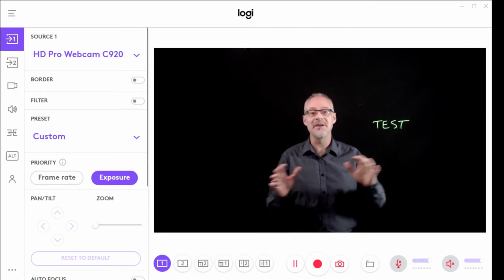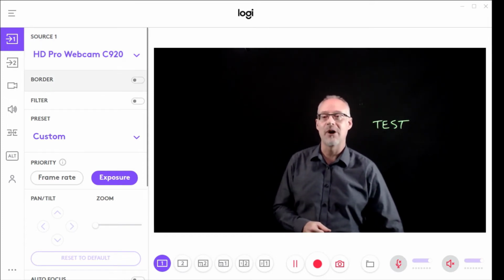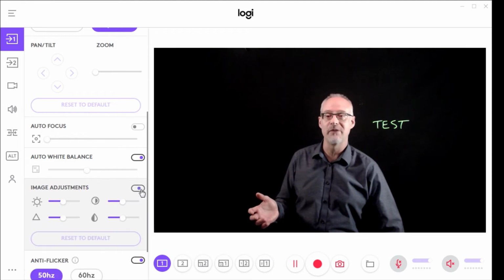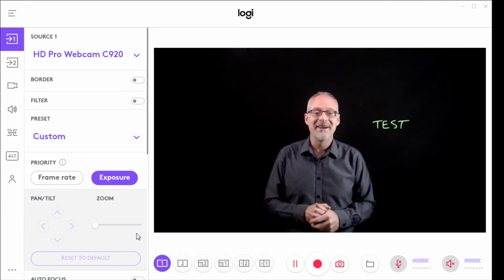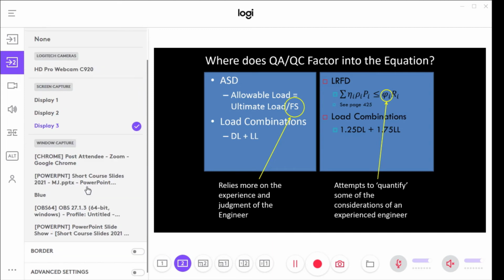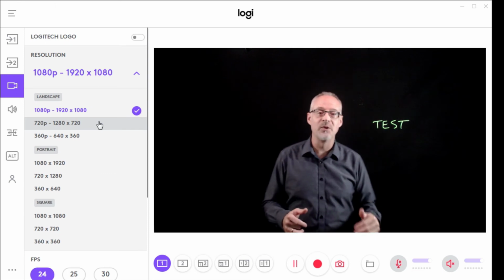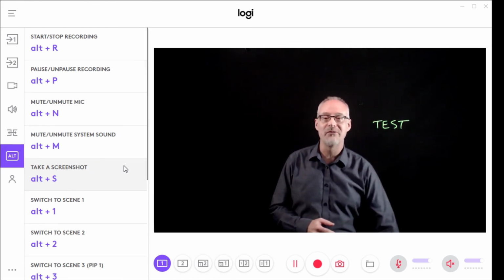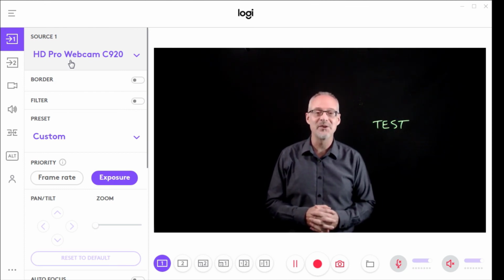The LightHouse Vol.12: Logitech Capture and the Lightboard (by LightBoard Depot Inc.)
Does OBS studio seem like it's too much work, or too intimidating for what you need your Lightboard for? -- Mike demonstrates a much simpler alternative, Logitech Capture, that will have you making good use of your Lightboard in minutes of setting up!

*NOTE: You do require a Logitech camera to make use of this software!